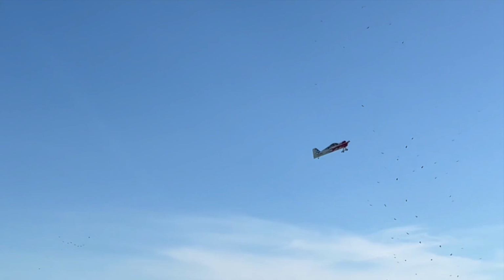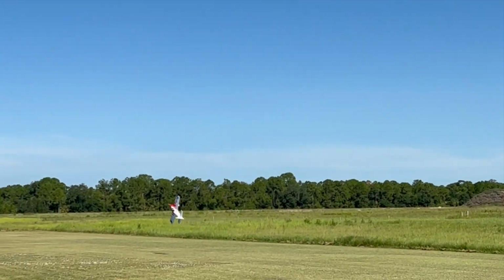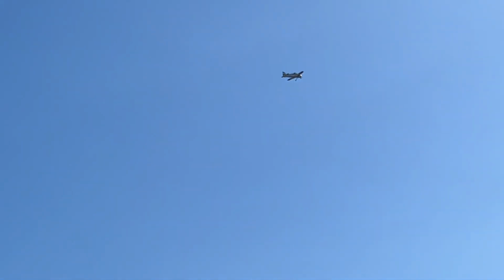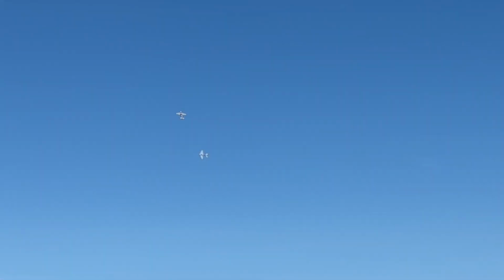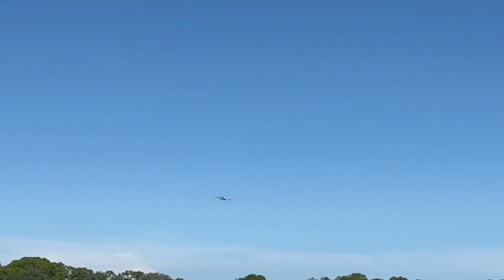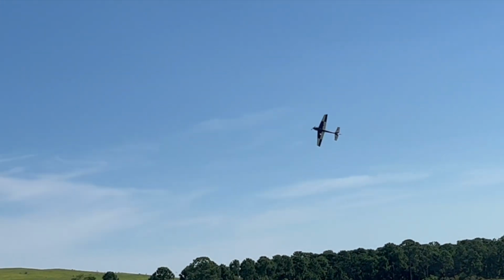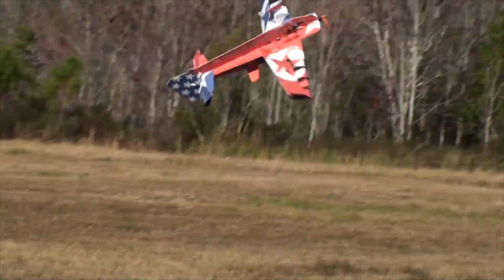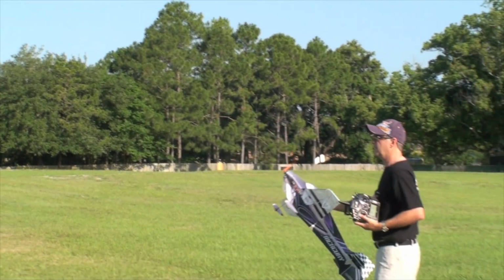MIchael Wargo Advanced Flight Instruction : Transitioning from Good to Great 3D Pilot Part 2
Precision Aerobatics and Hobbyking Team pilot, MIchael Wargo Discusses How to Transition from Being a good Pilot to a Great 3d Pilot.

This video is part one of the series and detailed look at how to Become a great RC pilot

Other instruction Videos